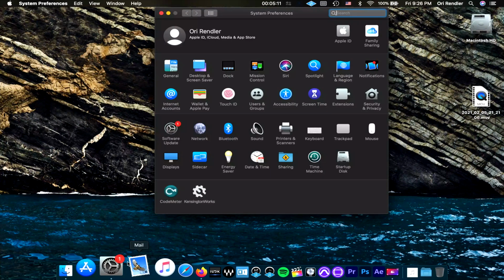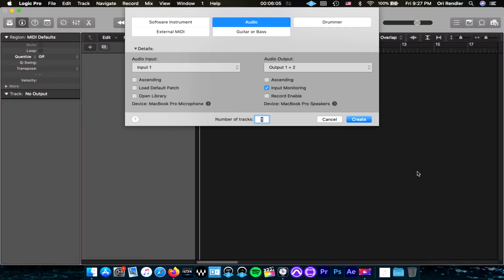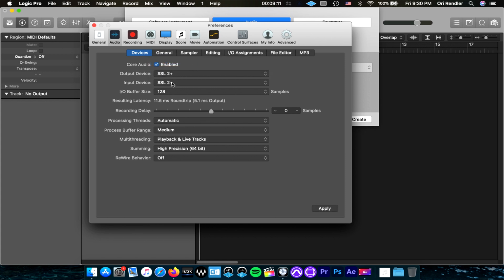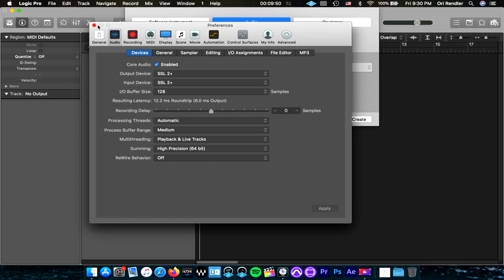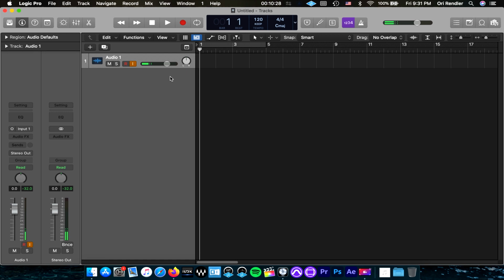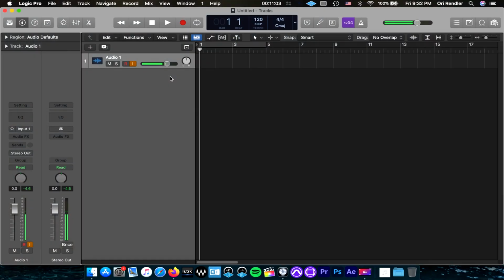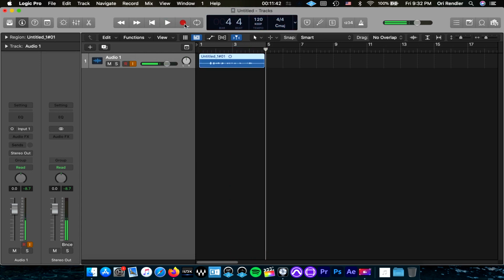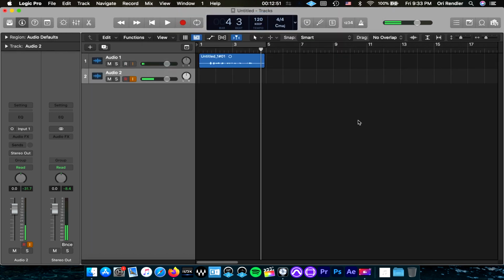Getting Audio into Logic Pro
In this tutorial, I will go over how to get audio into Logic Pro. From getting your computer to read your audio interface to getting Logic Pro to recognize your audio interface so you can start recording. I also go over how to overdub a track, essentially creating a new track.